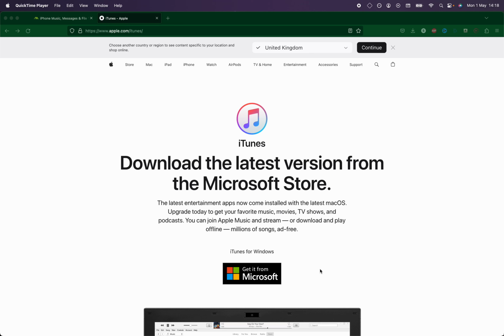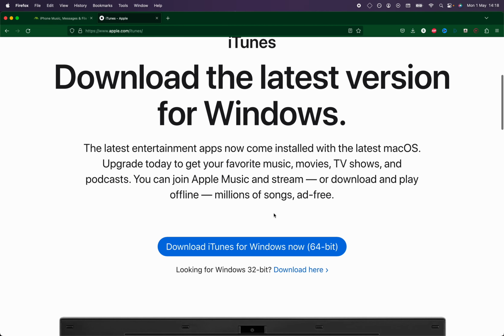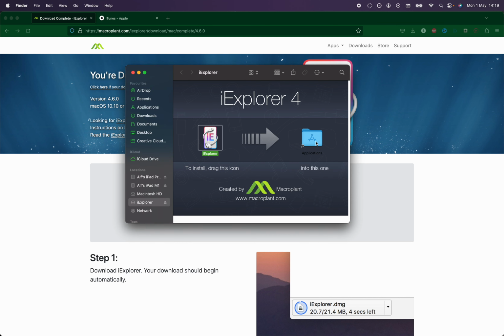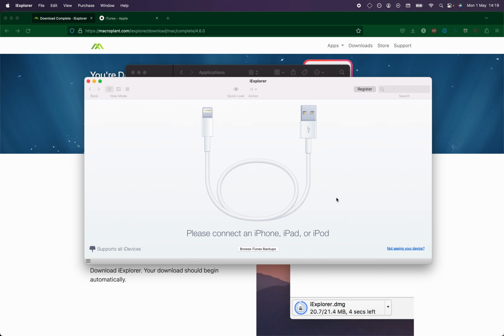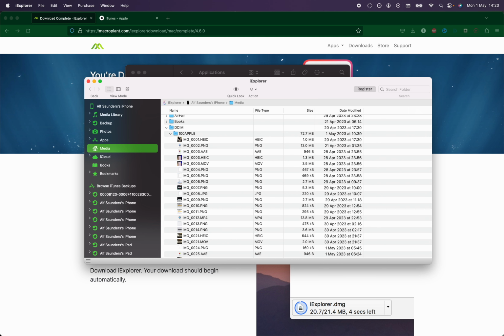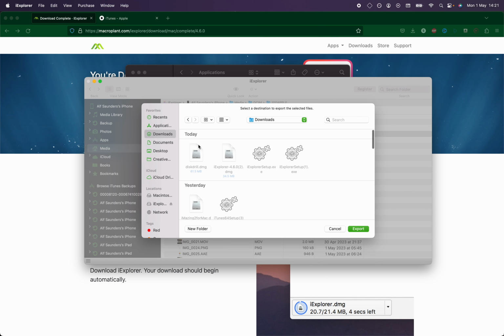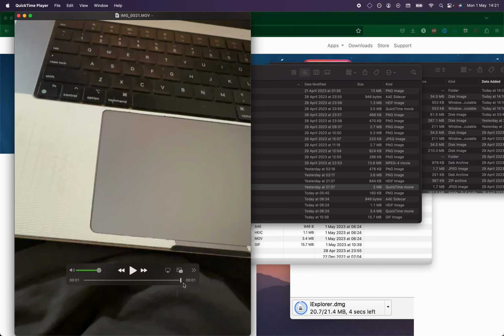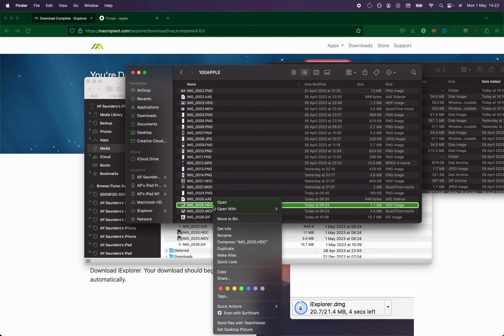How To Access Photos on iPhone from Computer! (Windows/Mac)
Laern how to access photos on iPhone from computer. It doesn't matter if the computer is a Windows or a Mac, the process will be the same.